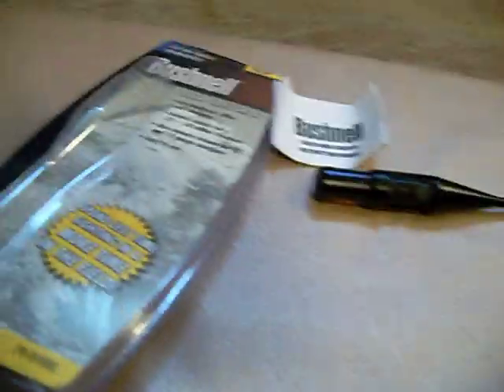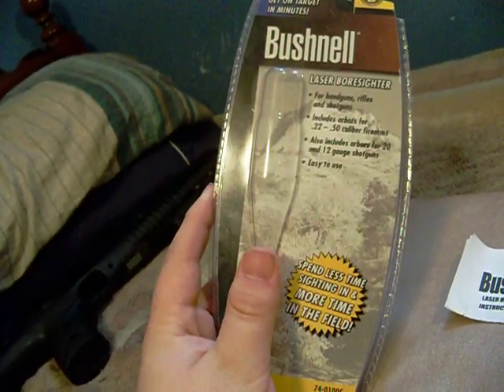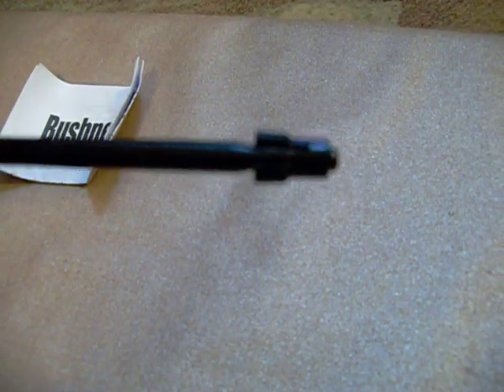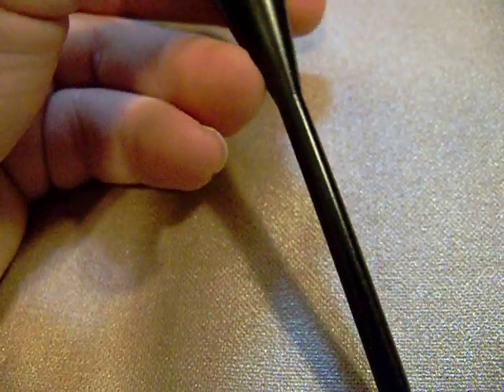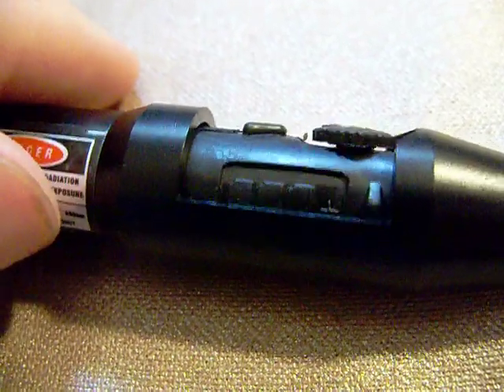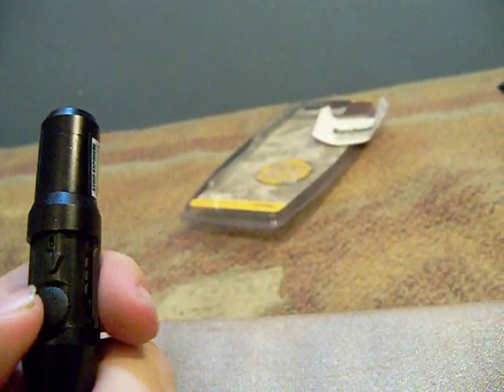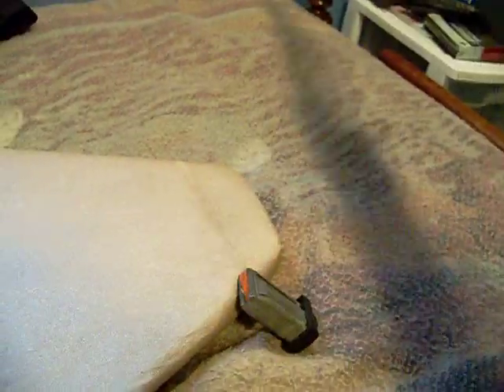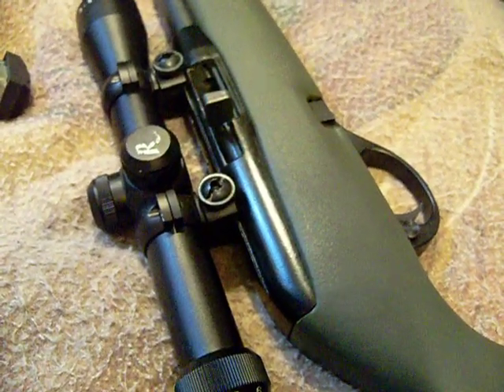Review: Bushnell Laser Boresighter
A cheap boresighter with cheap features.